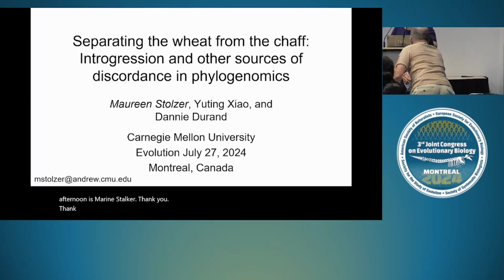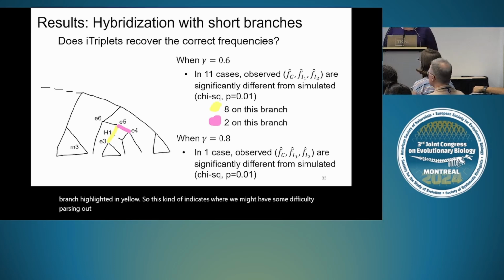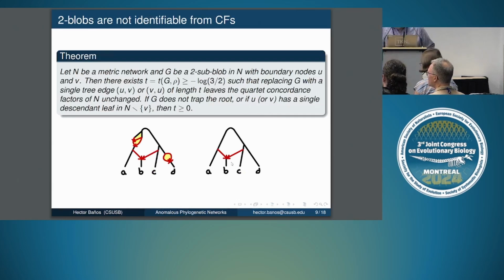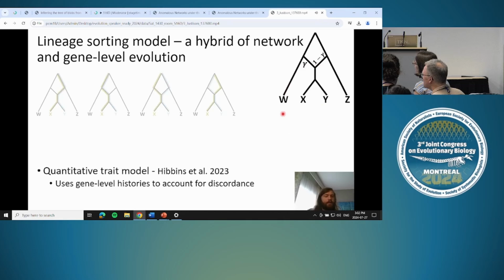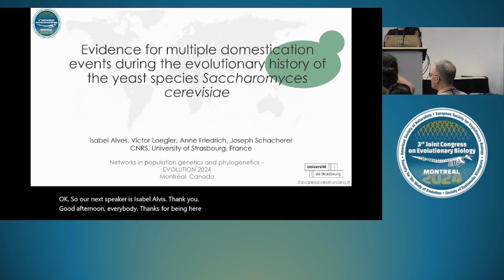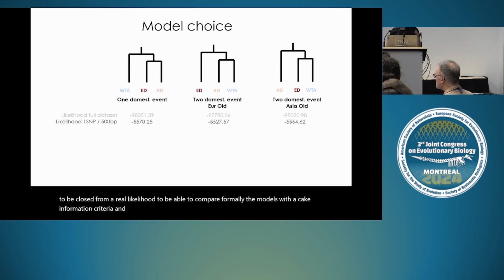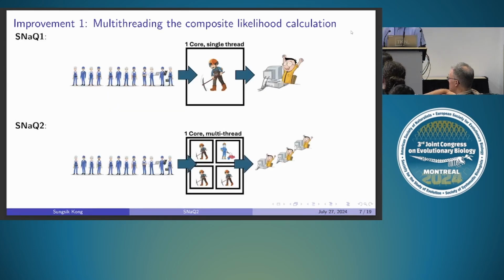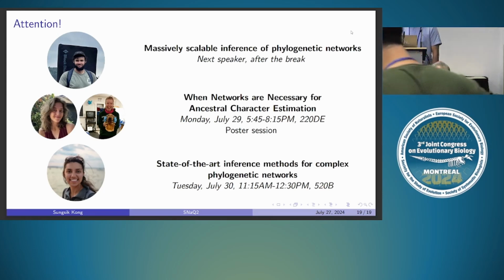July 27th - Networks in Population Genetics and Phylogenetics, Theory, Methods and Application pt. 2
00:00 - Maureen Stolzer
13:13 - Hector Banos
24:50 - justisnojo
37:14 - Isabel Alves
50:36 - Sungsik Kong